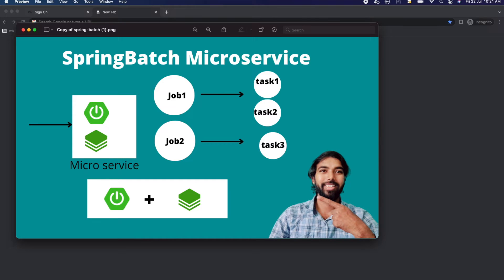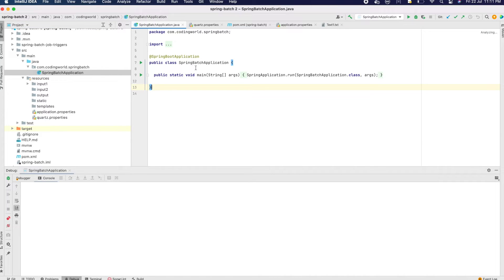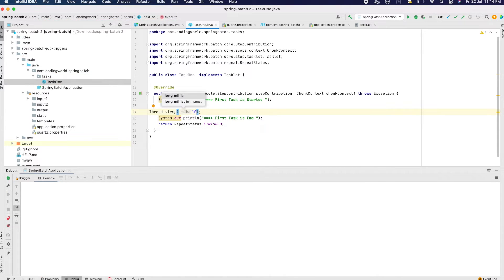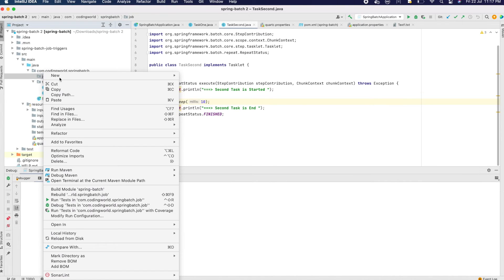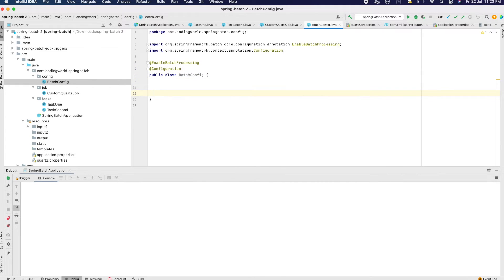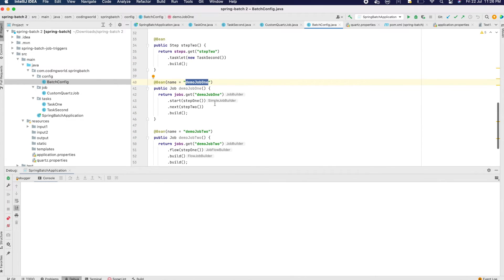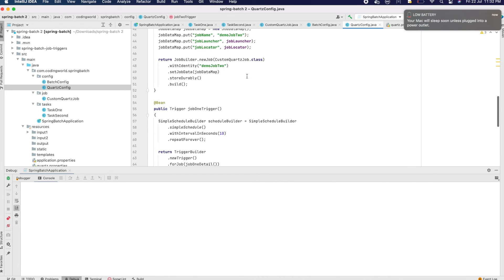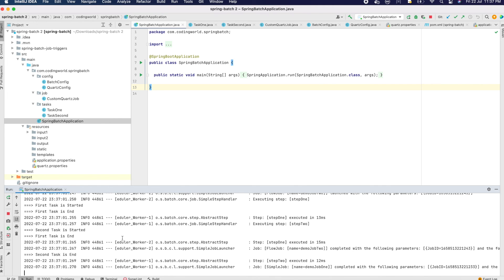Spring Boot Batch Quartz Scheduler | Micro service with two job example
thanks,
Coding world